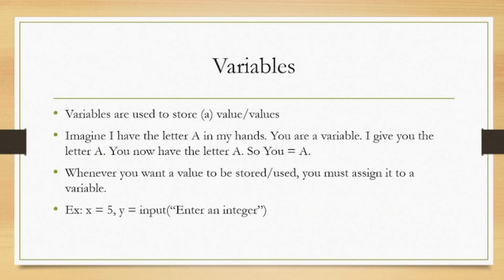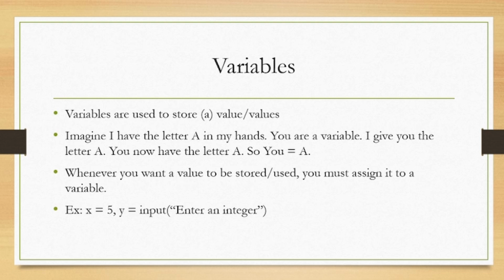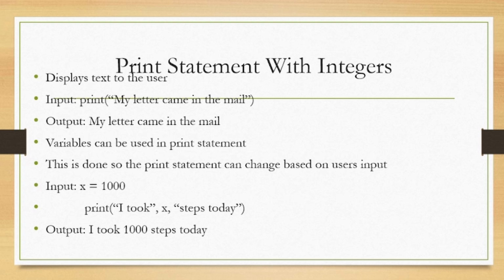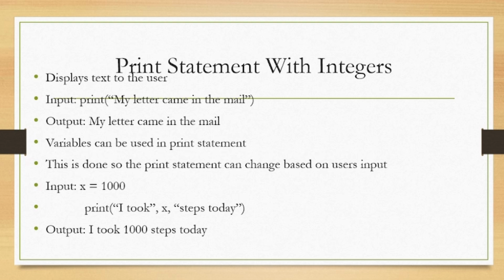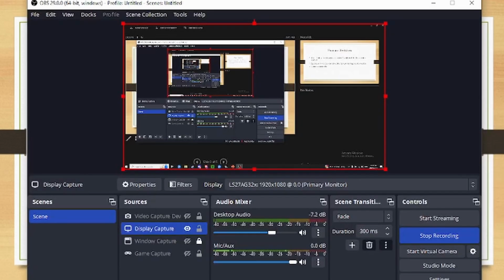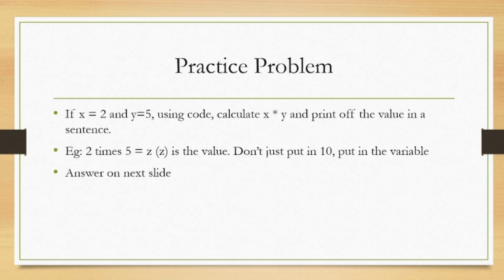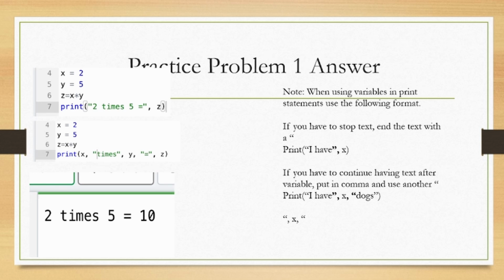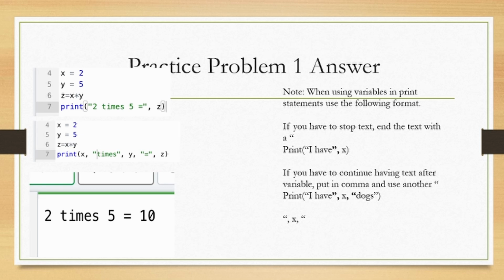Print Statements for Beginners - Python